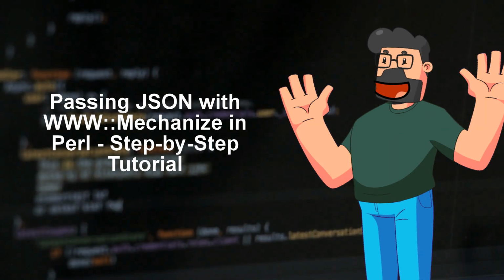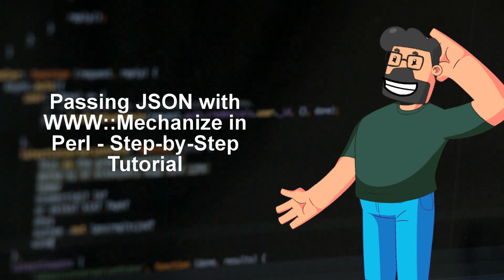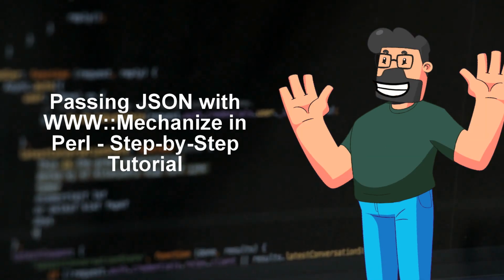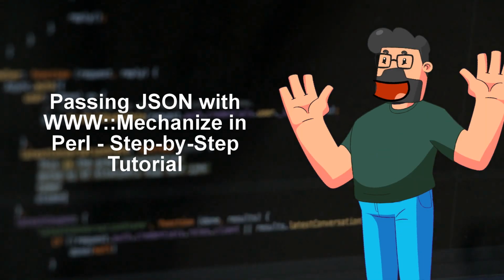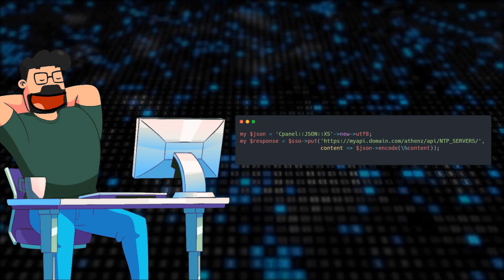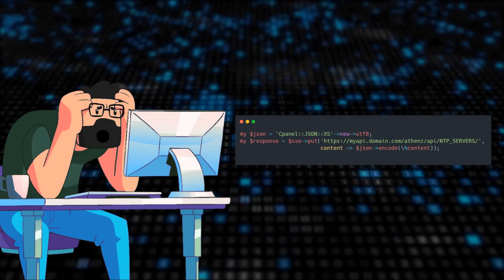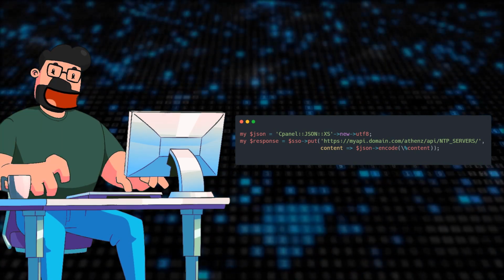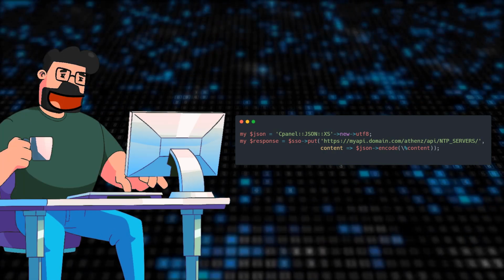Passing JSON with WWW::Mechanize in Perl - Step-by-Step Tutorial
Learn how to pass JSON using WWW::Mechanize in Perl with this step-by-step tutorial. How to pass JSON using WWW::Mechanize in Perl.

✅ VIDEO INFO:
00:00:00 - JSON data issue with Mechanize module.
00:00:26 - Encode hash data into JSON for server.
00:00:53 - Hash data encoded as JSON; API communication.

This solution would not have been possible without the contributions of users: Nilesh and choroba